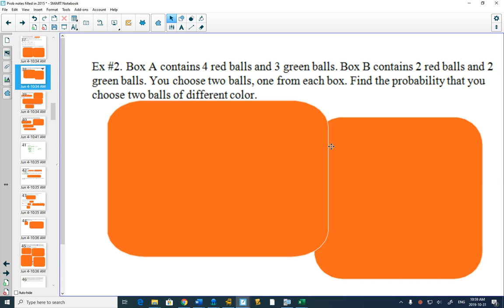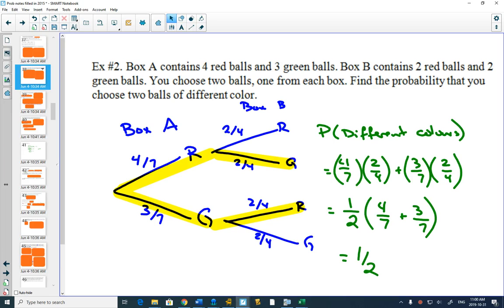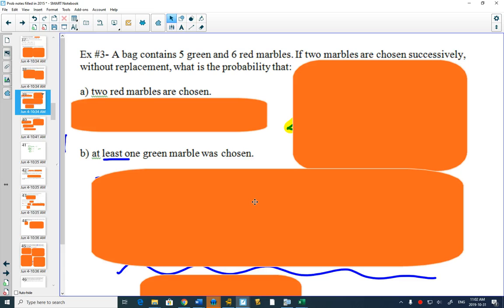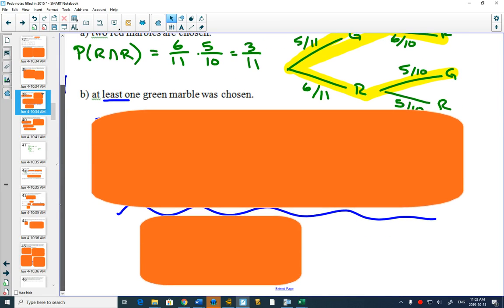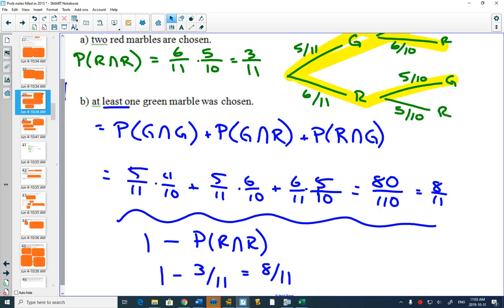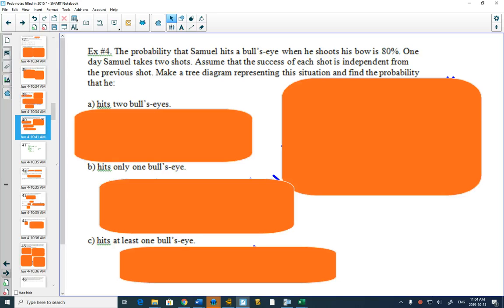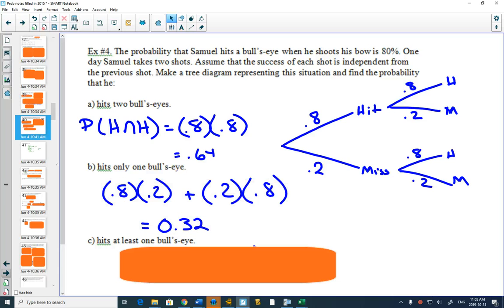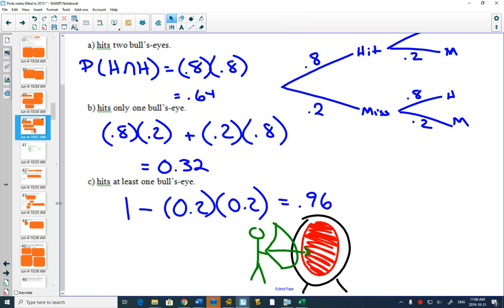42IB Probabiltiy of Composite Objects